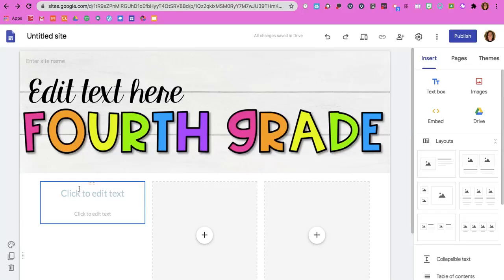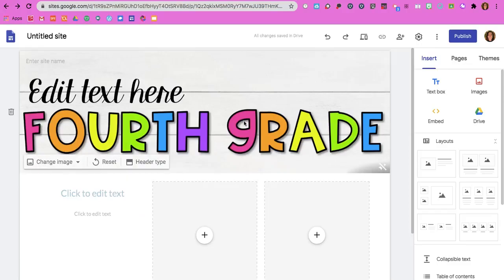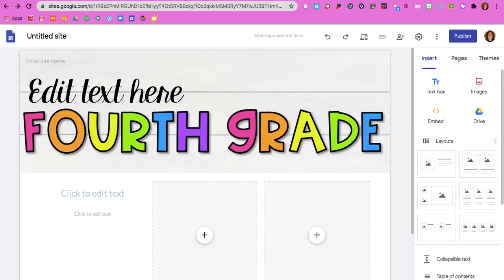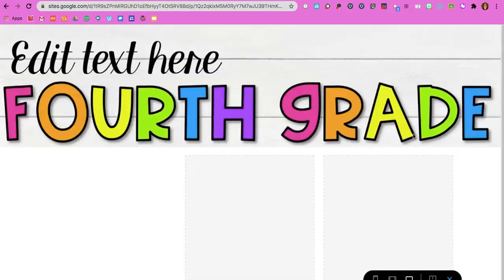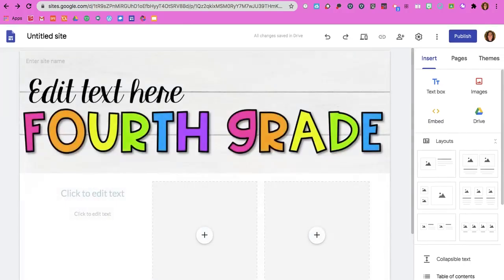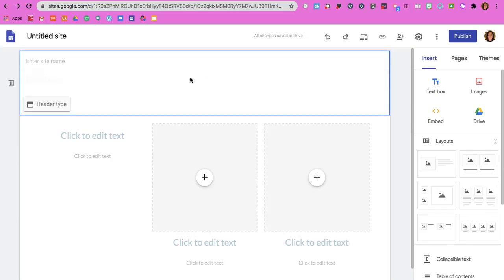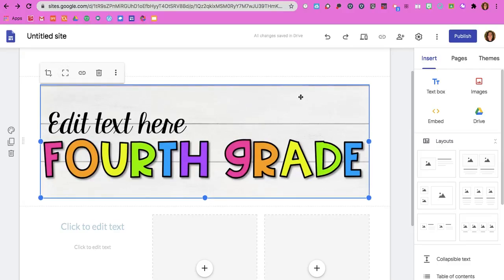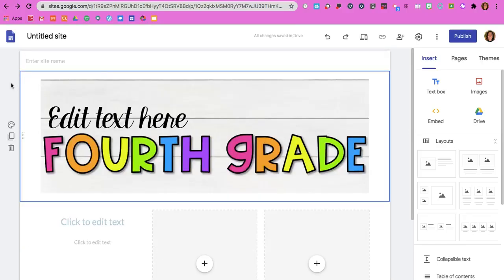Google Sites Work Around for Banners